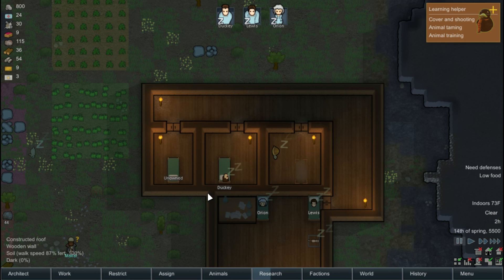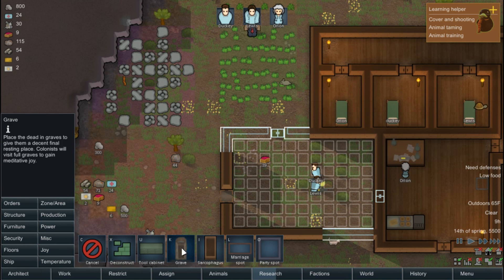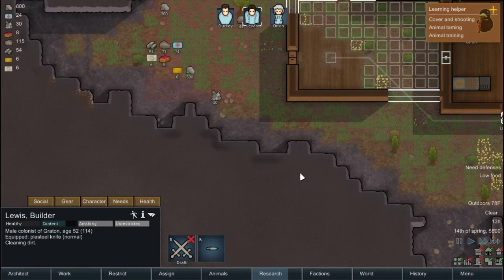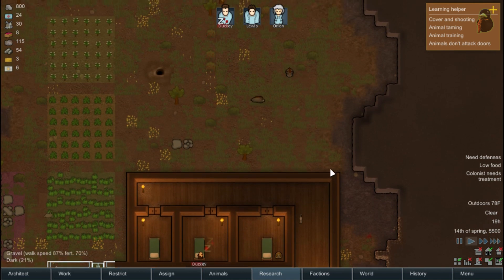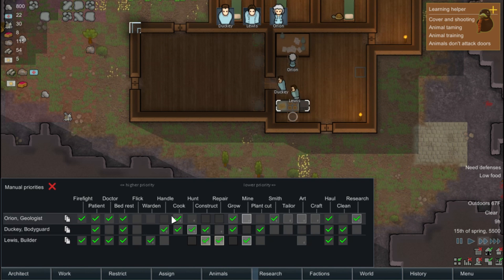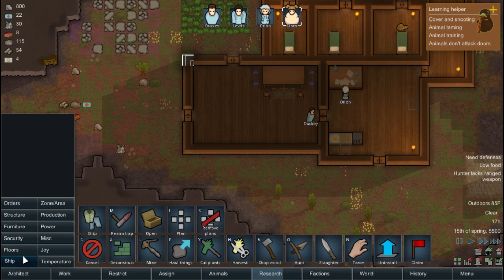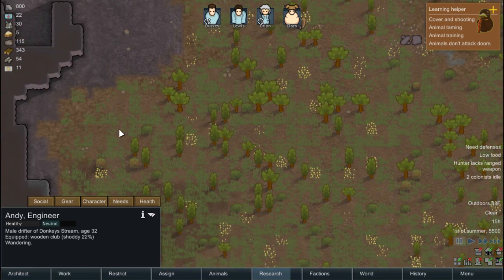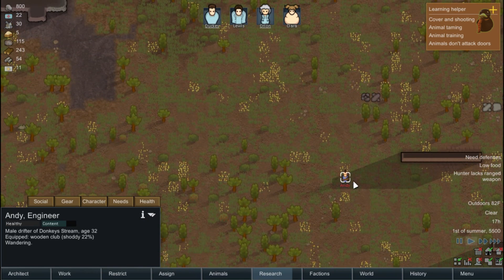RimWorld GamePlay - Ep - 2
RimWould GamePlay - Ep - 2

Welcome to RimWorld Alpha 14. In Part 1 of this Mod-Free RimWorld Let's Play series, we try out the
 new scenario system and create a tribe that lives in a hills!

RimWorld is a sci-fi colony sim driven by an intelligent AI storyteller.
Generates stories by simulating psychology, ecology, gunplay, melee combat,
climate, biomes, diplomacy, interpersonal relationships, art, medicine, trade, and more.